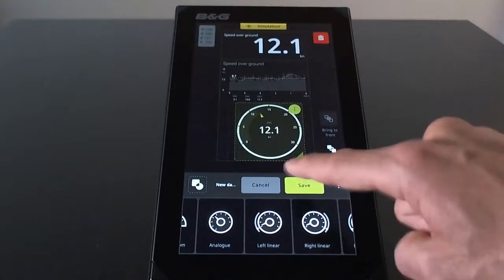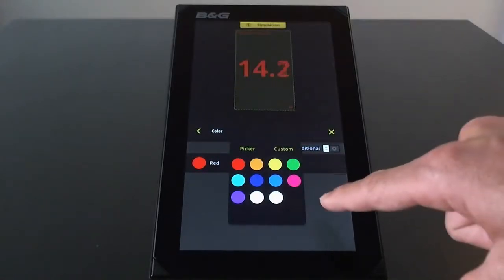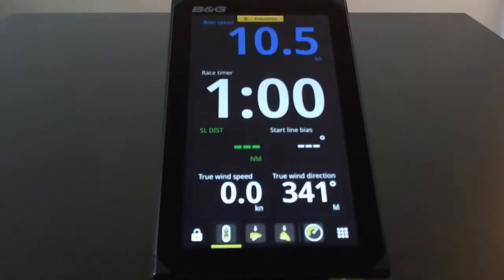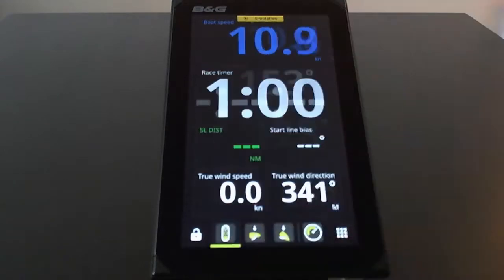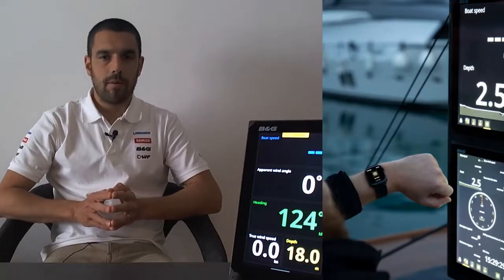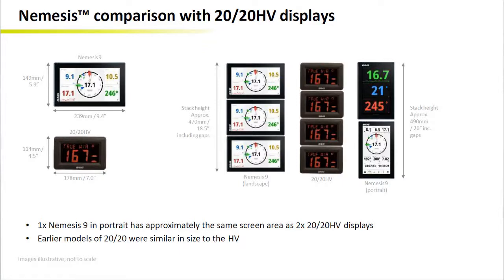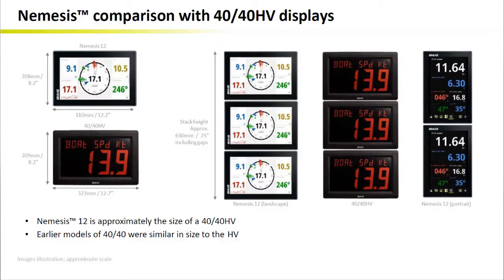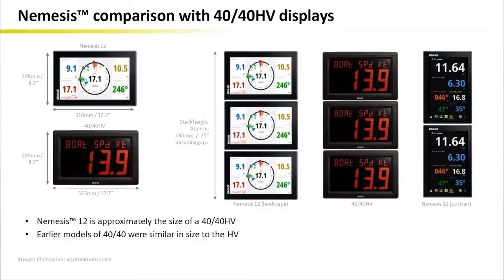B&G Nemesis Sailing Display– Product Review / DAHLBERG S.A.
This new generation of intelligent sailing display offers unparalleled visibility, with complete customization or easy to use multi-function templates and automatic dashboards based on your angle of sail. Nemesis Displays allow you to define what data you see, when and how you see it, no matter what conditions, providing an intuitive link between your trusted instrument network and the real world. During this session, we will introduce you to the key features of Nemesis including a walk through the user interface, the dashboard personalization and the data visualization.